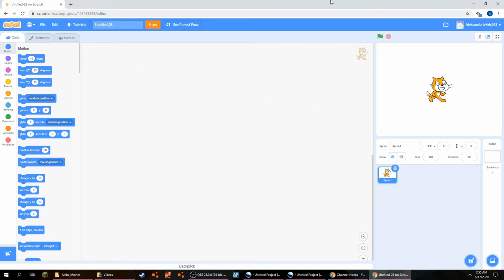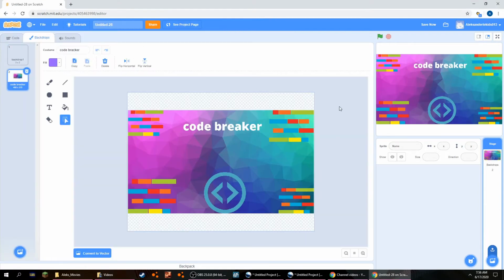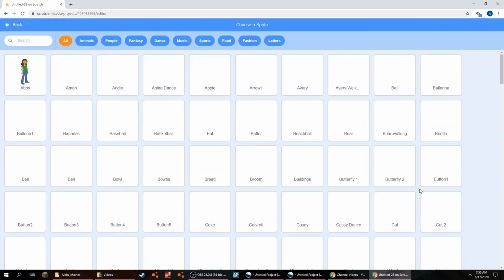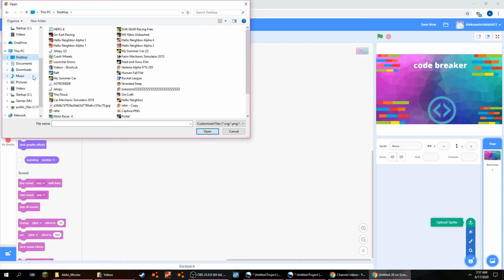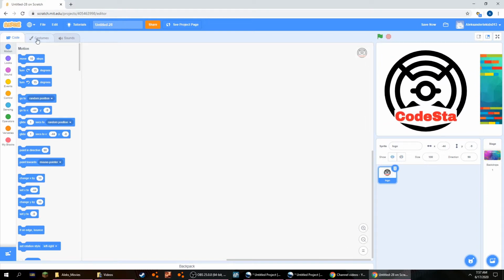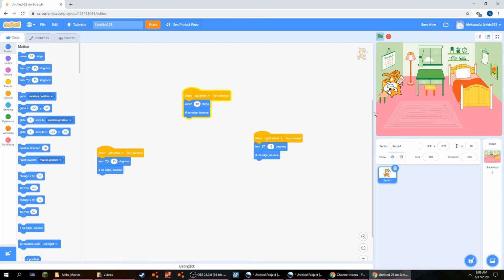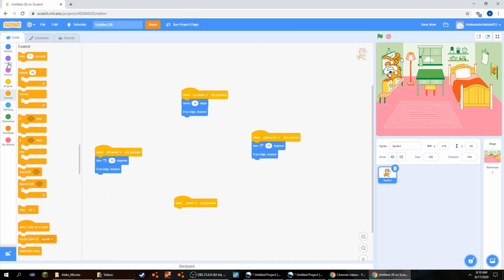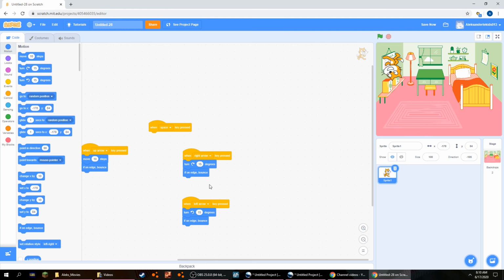Wednesday Morning Scratch round 2